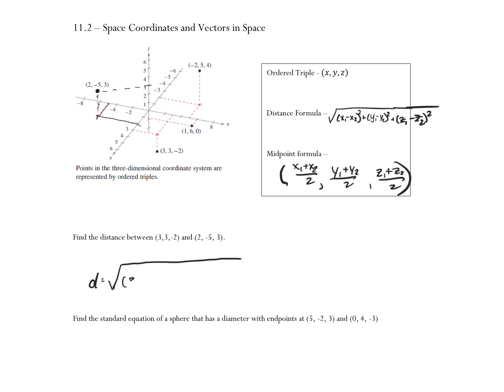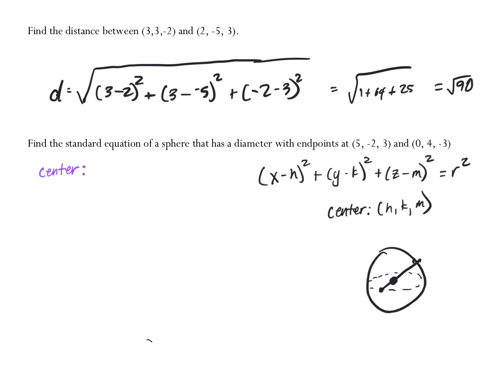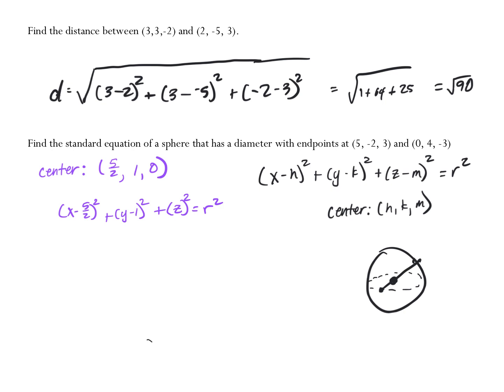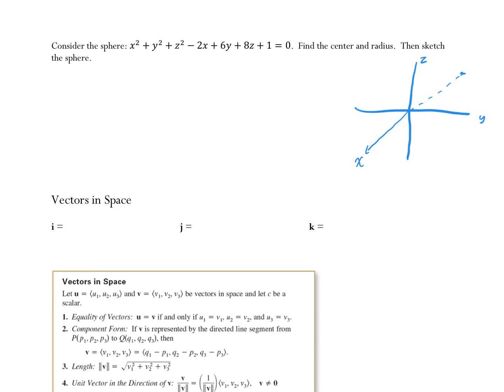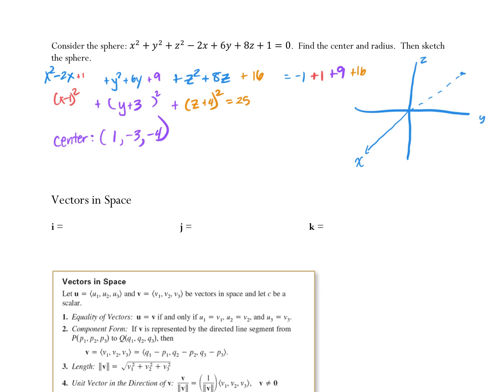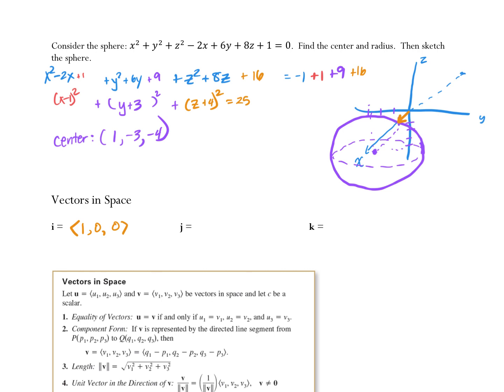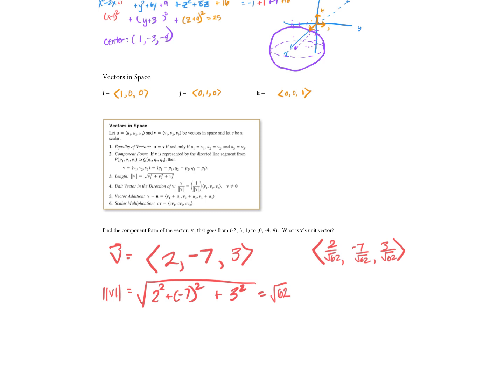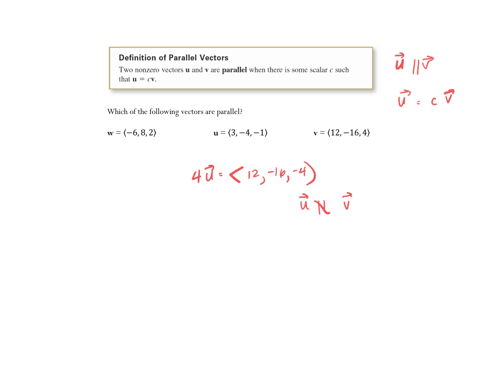Chapter 11 Notes